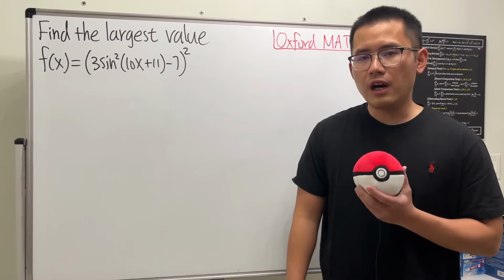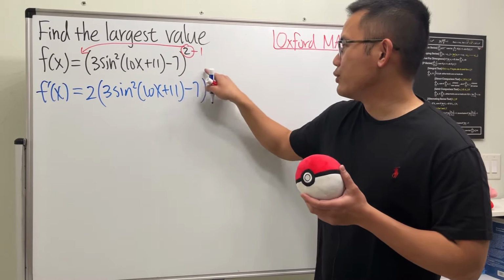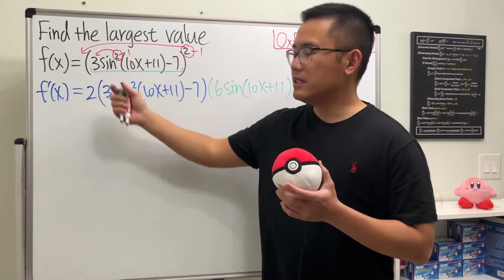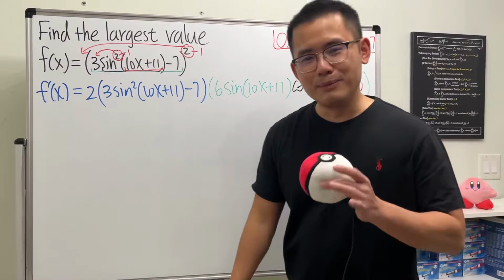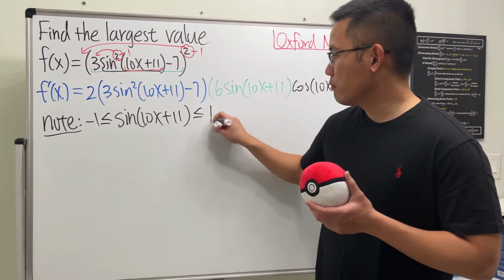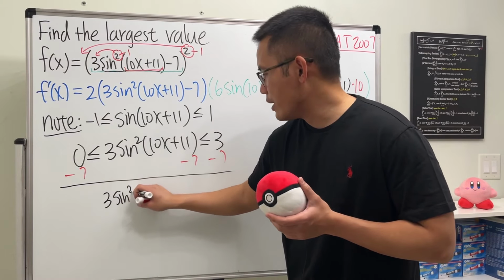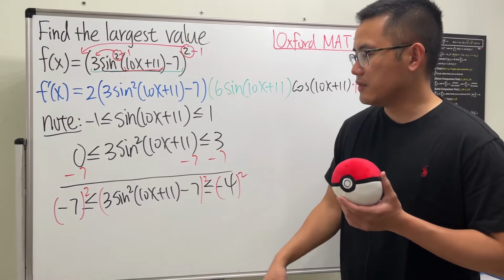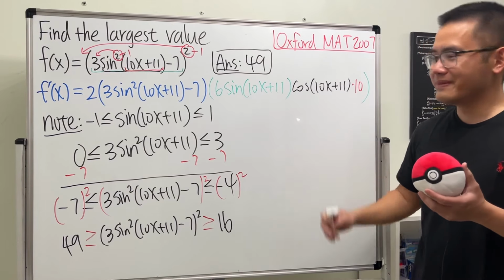a maximum problem from Oxford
This question is from the Oxford Maths admission test in 2007. Here's the exam for you to try